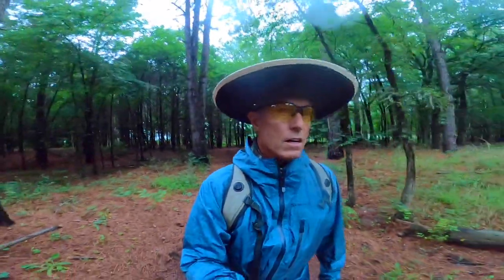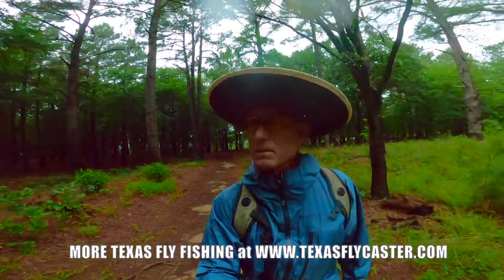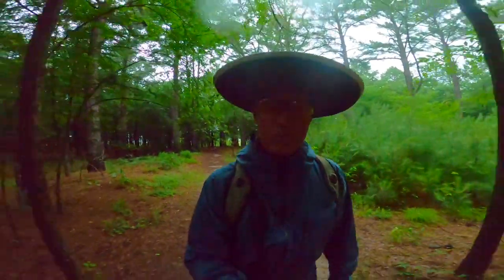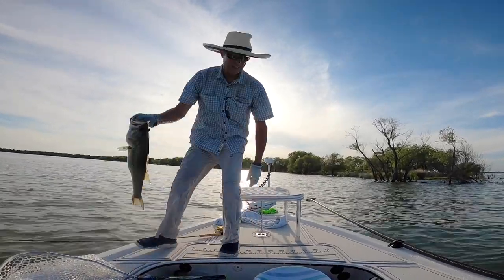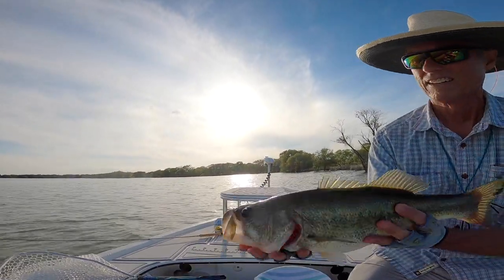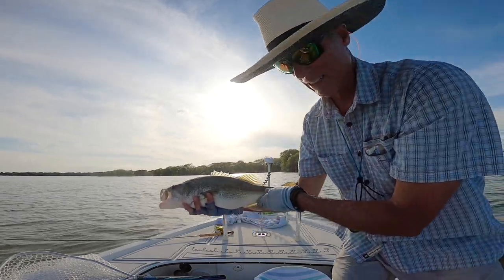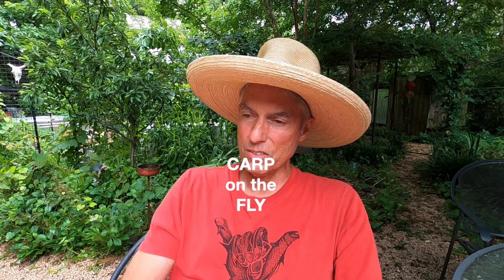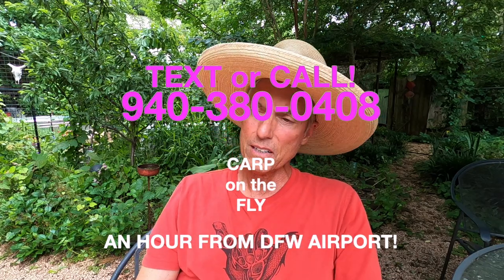Bass on Fly - Texas Fly Fishing News Report for the Love of Fly Fishing 210527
Fly fishing in Texas, from hyper local information, to information about fly fishing in the rest of Texas. Fly fishing for bass in shallow water. Carp on the fly, and places you can reach on Lake Ray Roberts to catch fish on a fly rod. Fish Ray Roberts now, before the Bassmaster 2021Classic gets into town. The Bass masters are already pre fishing the lake, so if you are one of the masters? Don't watch this video because it has a lunker caught on Ray Roberts ON A FLY ROD! It will only frustrate you!

00:00 - INTRO
00:55 - HYPER Local Fly Fishing
01:23 - Proving MY Point
01:52 - Flats Bass on Fly
02:04 - Gar on the Flats
02:35 - Walking in the Isle DuBois Forest Ray Roberts
03:20 - Showing and Telling Fly Fishing 1 hour from DFW
05:20 - Dams Shut Down to Prevent Downriver Damage
05:33 - Carp on Fly Ray Roberts
05:53 - Water and Fish in Trees at Ray Roberts
06:40 - Where to catch Sand Bass on Ray Roberts NOW
07:50 - Lunker Bass on Fly Lake Ray Roberts
08:14 - What Fly? Rattler Clouser
09:38 - Freshwater on the Saltwater Gulf Coast
12:01 - Subscribe to MY Fish Flash
12:36 - TPWD Scroll

The Texas Fly Fishing News Report is the longest running report on the Texas fly fishing scene. News, views and hot spots for fly fishing in Texas are all just part of what you find here on the Texas Fly Caster YouTube Channel. Be sure to check out the meticulously curated and categorized YouTube Playlists to narrow your interests when it comes to art, fly fishing, events, tips & techniques and much more!